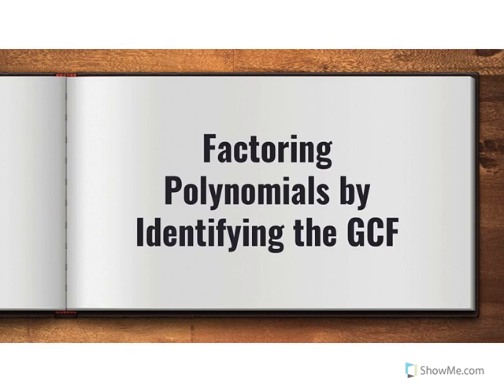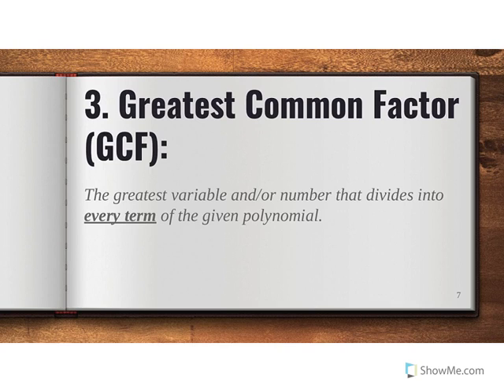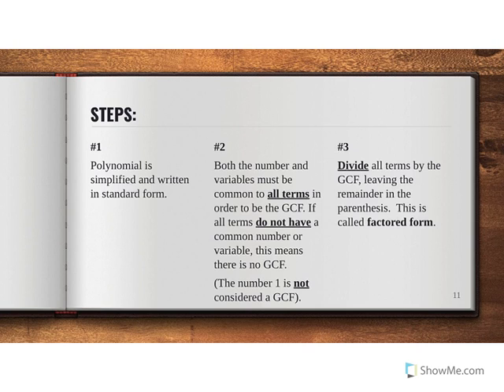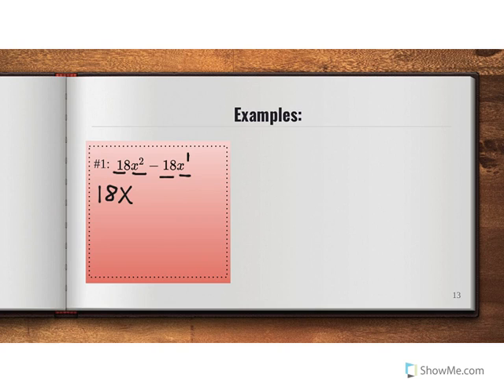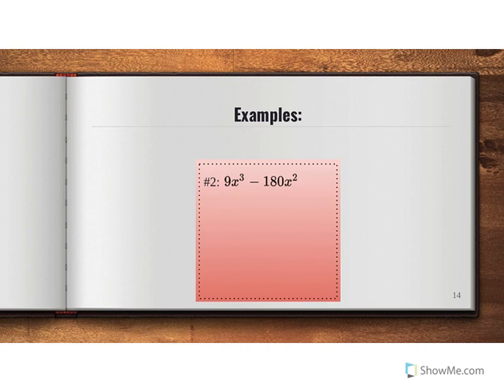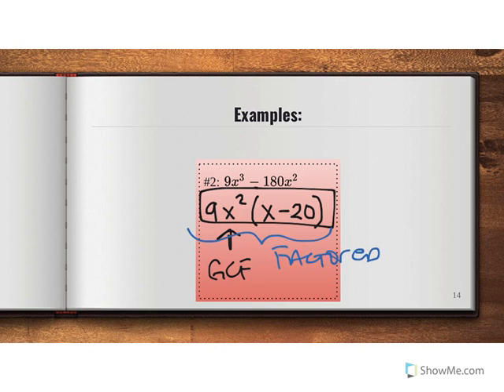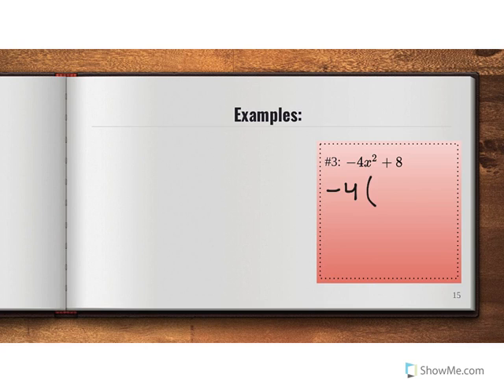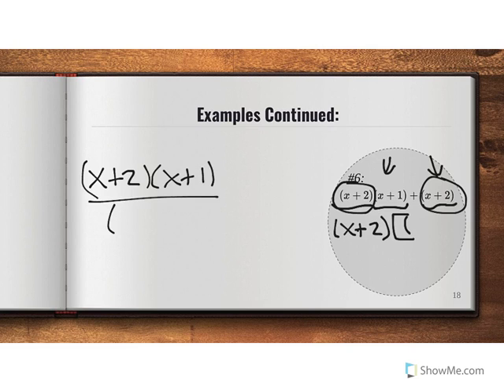Factoring polynomial is by Identifying the GCF